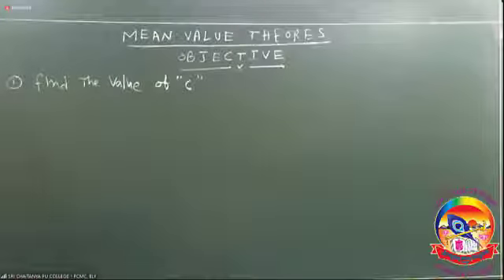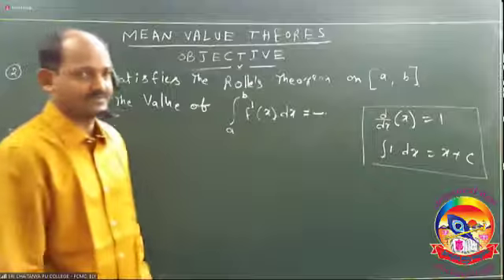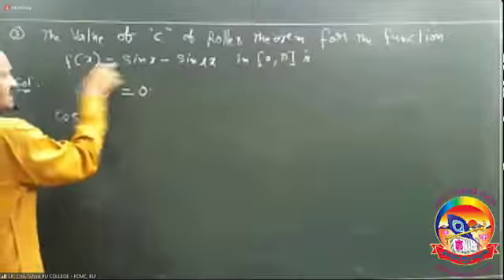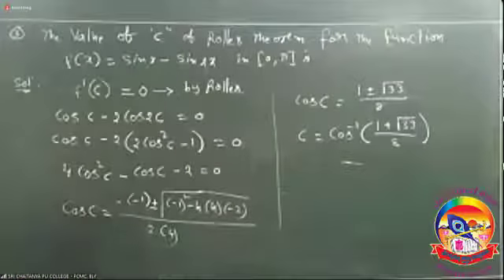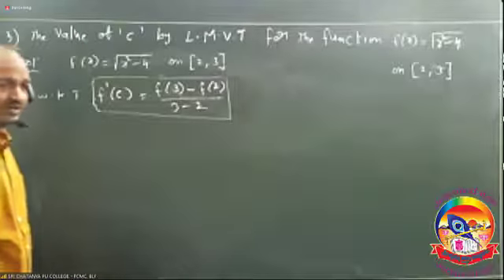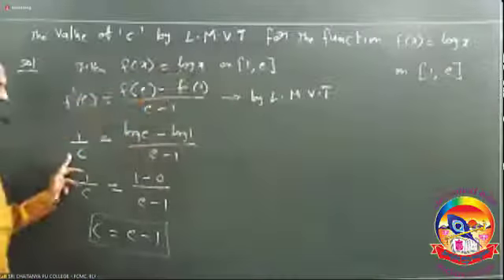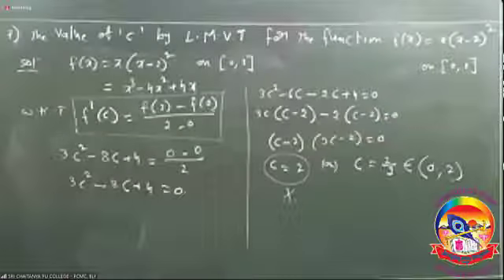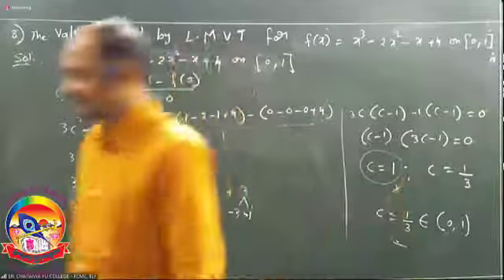Objective Problems on Mean Value Theorem Class 12 Sri Chaitanya PU College Ballari